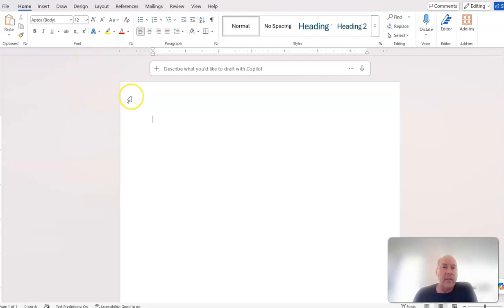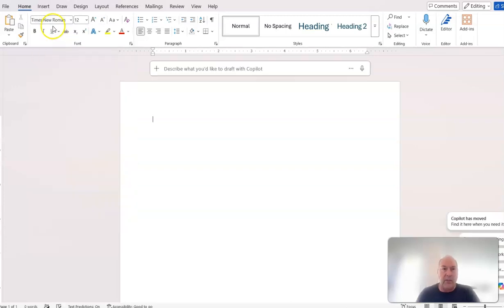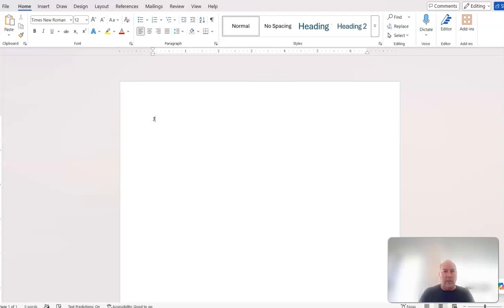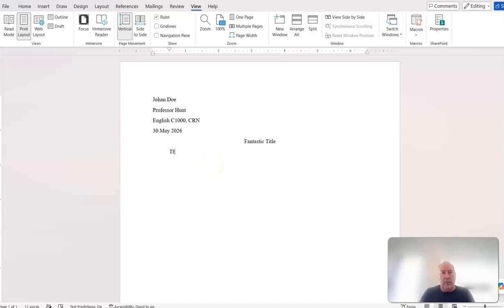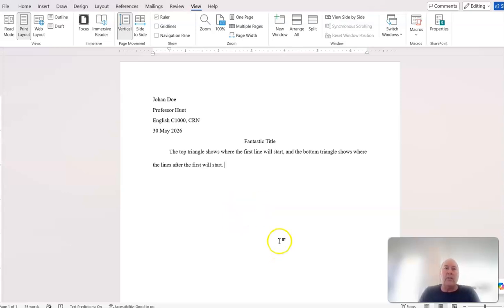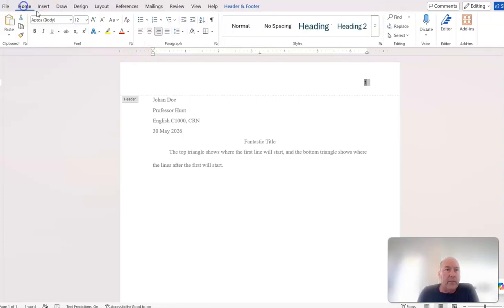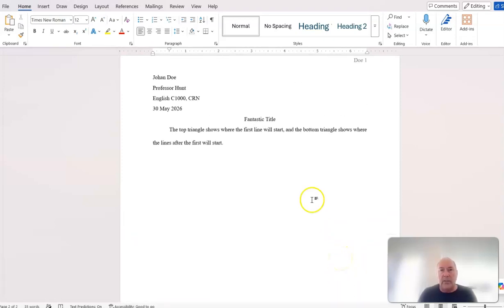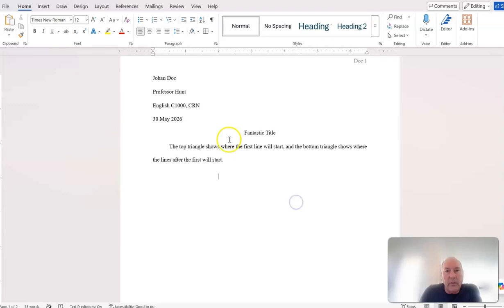MLA Formatting with Word